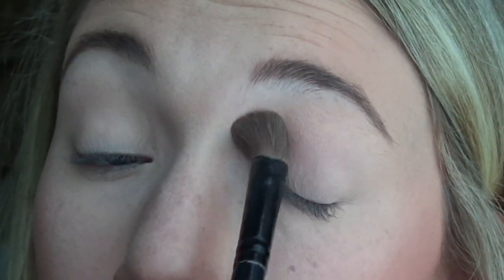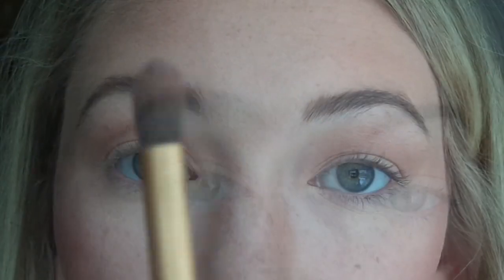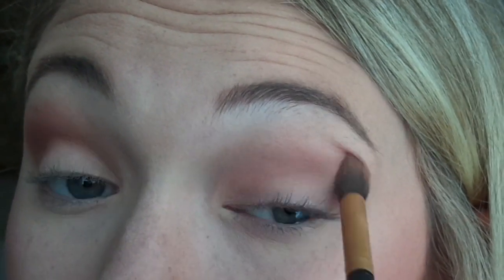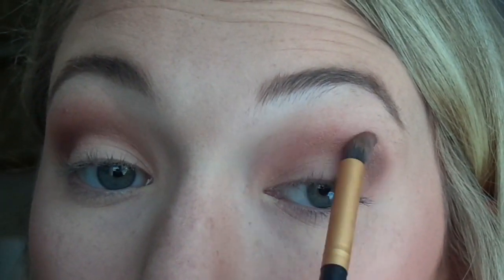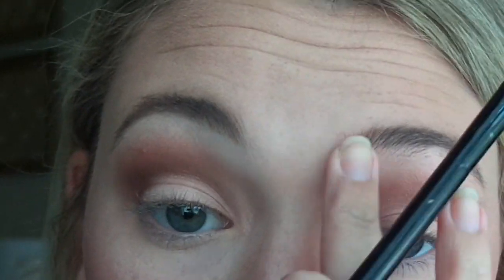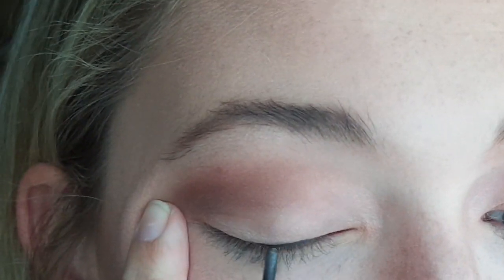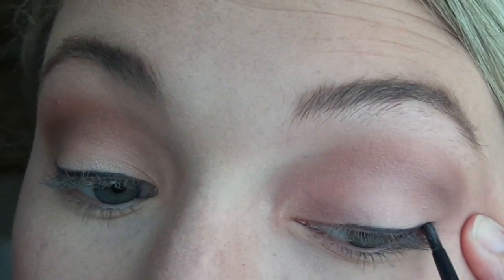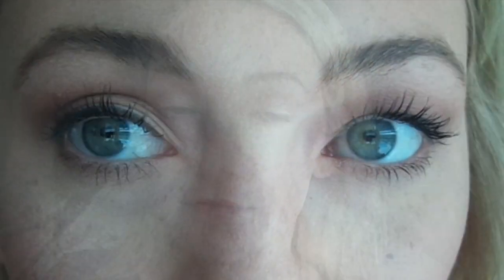Everyday Eye Makeup Tutorial!! Soft smoky brown!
Hey girlies! This one's for you. This time it's not about what products I'm using, because I want you to use what you have and love! This is just about application of eyeshadow. It's a quick video to pull up when you're looking to practice or refresh your eye shadow application techniques!